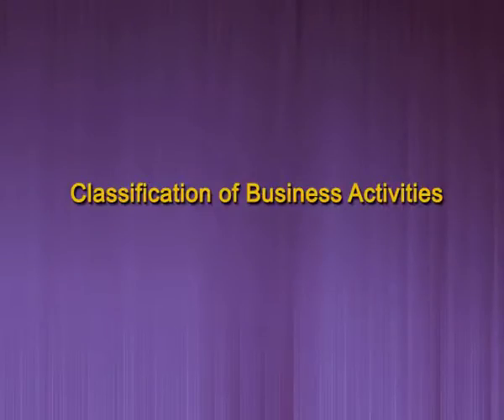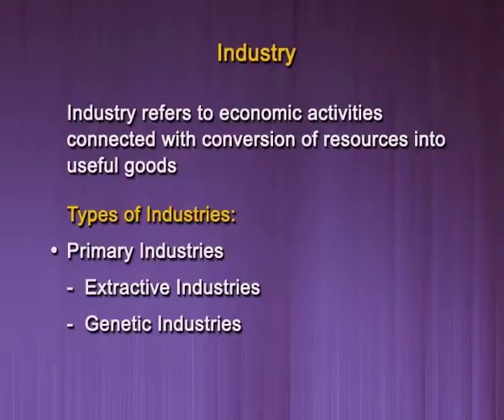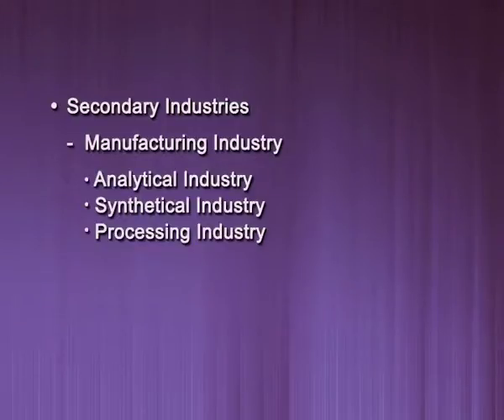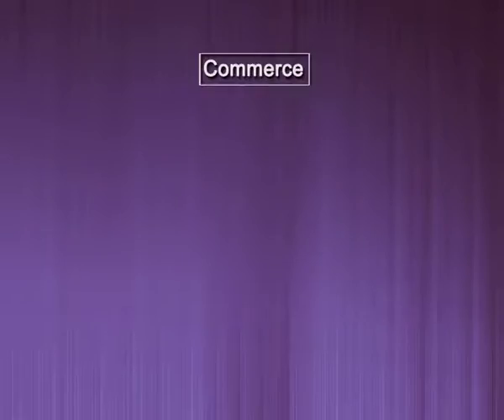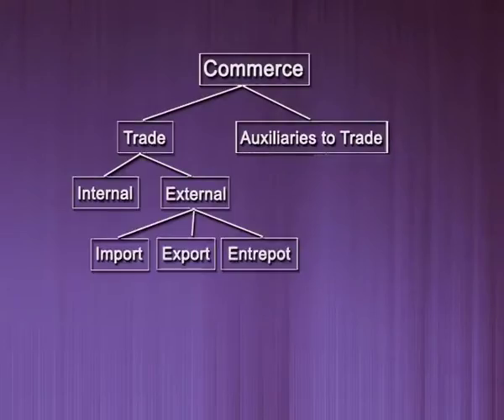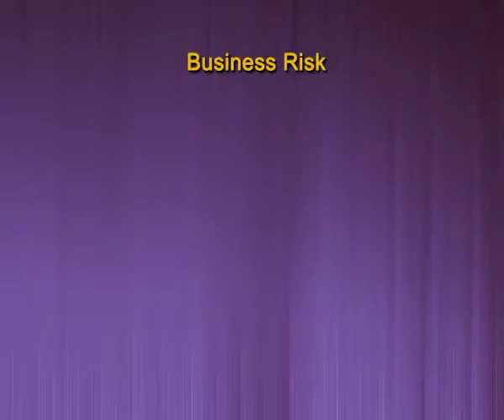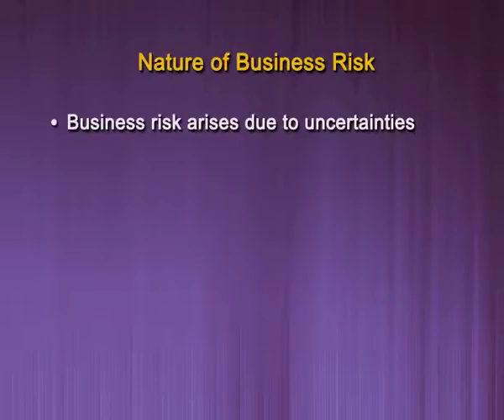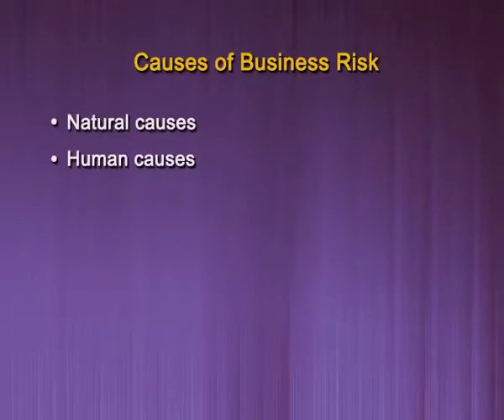Indian Economy On The Eve Of Independence : The Major Dimensions of the Indian Economy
Subject: Economics (Book: Indian economic Development)